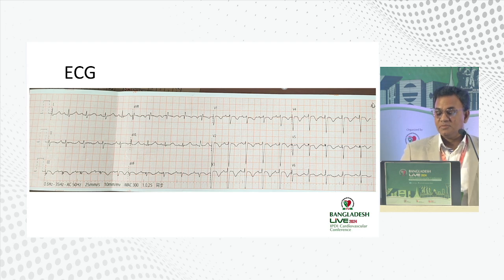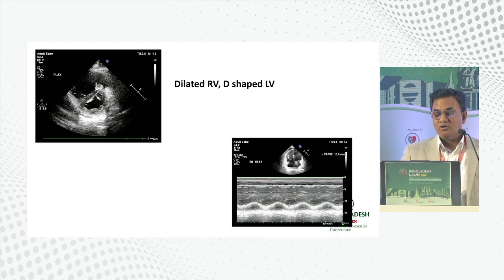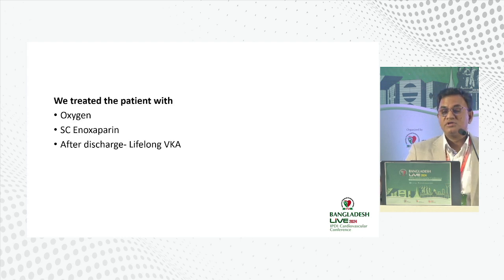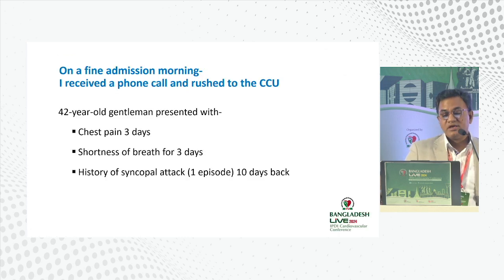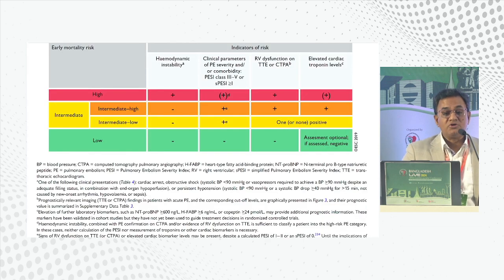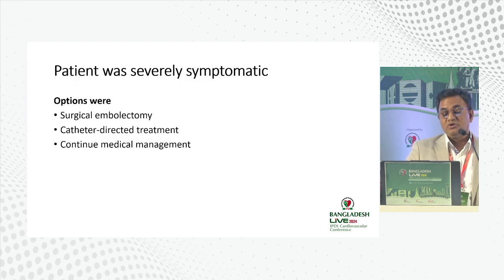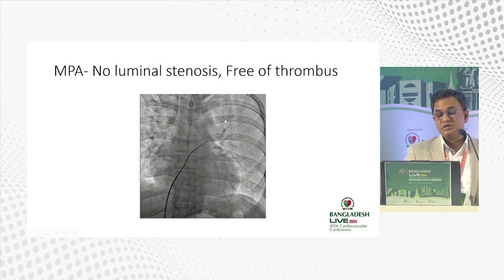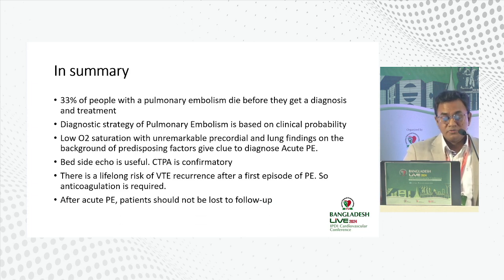Pulmonary Embolism: Case Based Discussion by Dr Nur Alam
In this session, Dr. Alam presents real-life cases to discuss diagnosis, management strategies, and the latest advancements in the treatment of pulmonary embolism. This engaging discussion is essential for healthcare professionals looking to enhance their understanding of this critical condition.